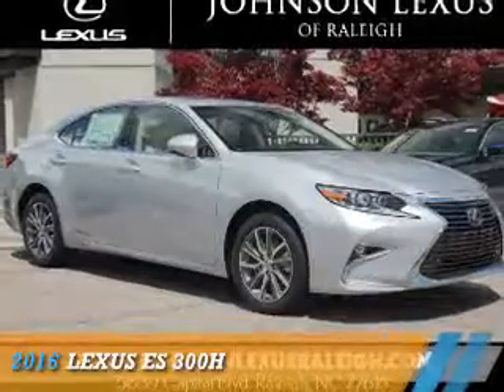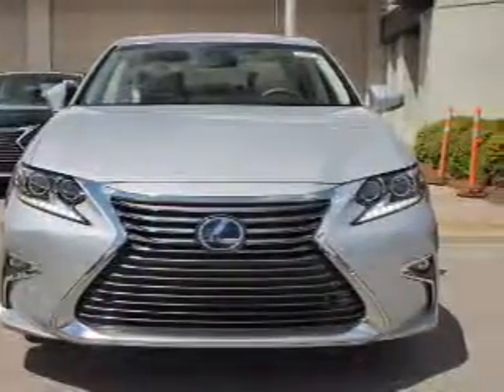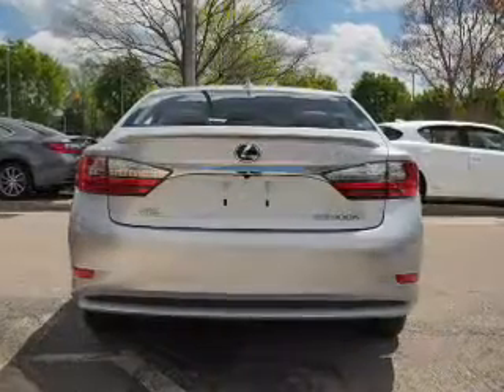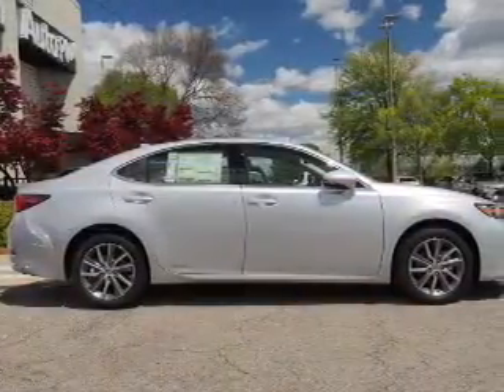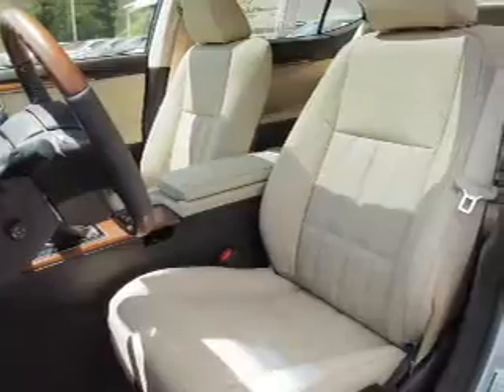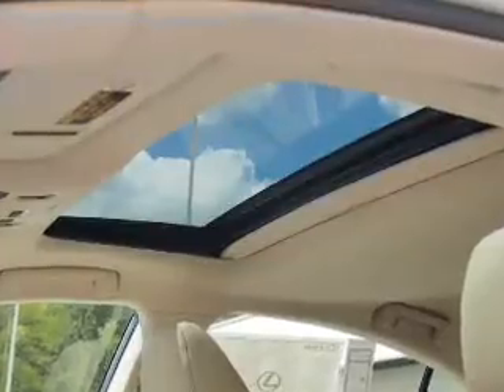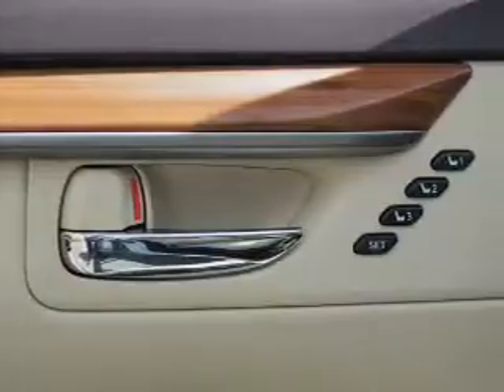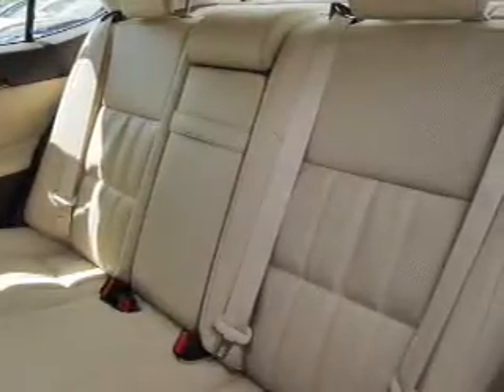2016 Lexus ES 300h 25606 - Raleigh NC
Phone:
Year: 2016
Make: Lexus
Model: ES 300h
Trim:
Engine: 2.5 liter 4 Cylindercylinder FWD
Transmission: Automatic CVT
Color:
Mileage: 7
Address:
VIN:JTHBW1GG8G2119783